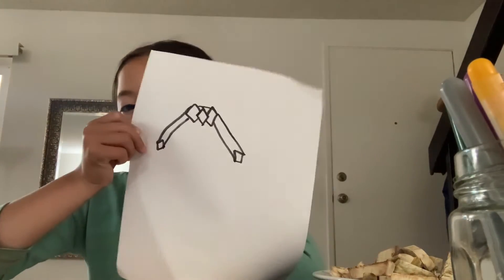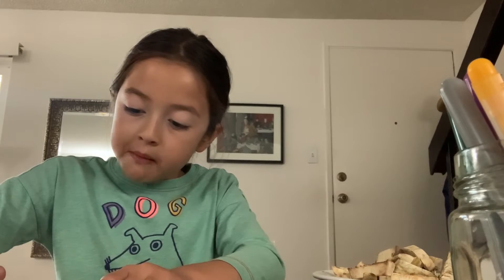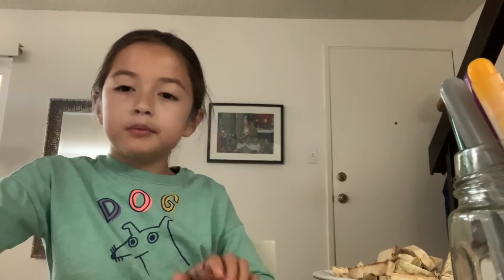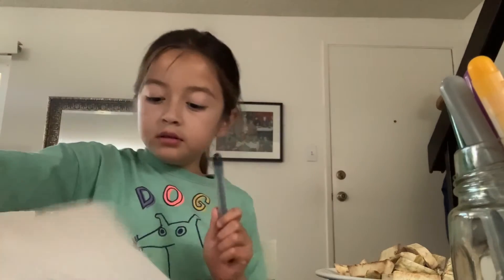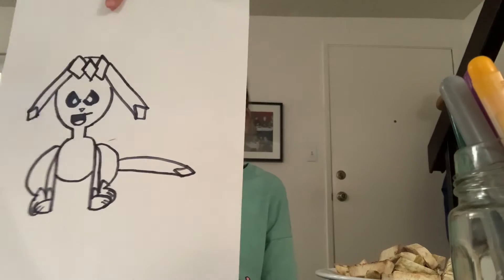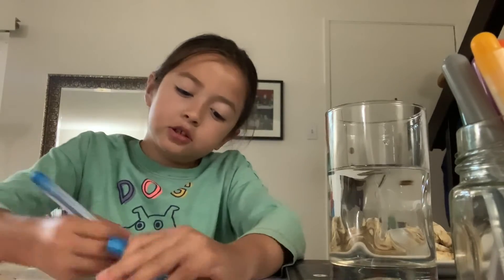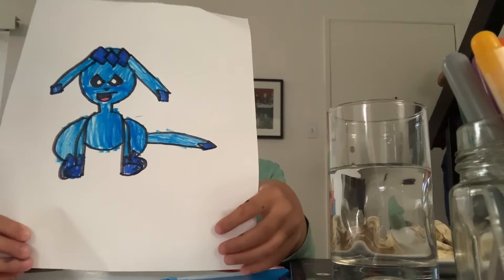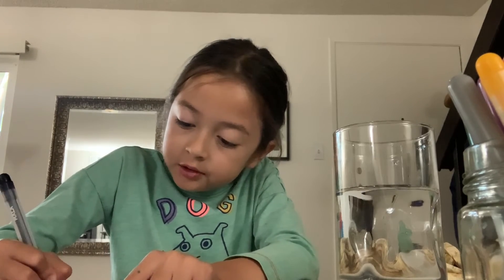How to draw Glaceon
Take step by step to draw a favorite Pokemon of one of my friends! Sorry, I forgot (her)(his) ears.